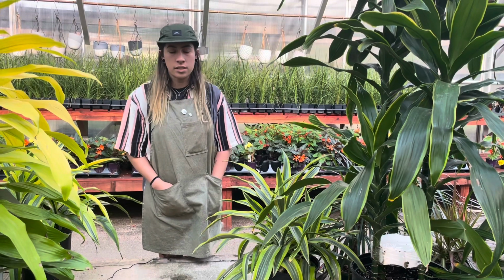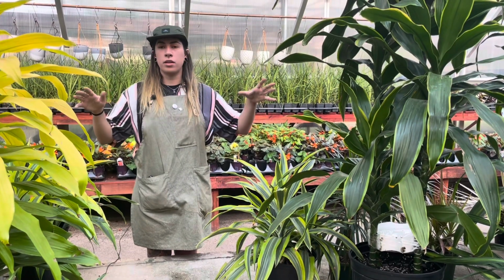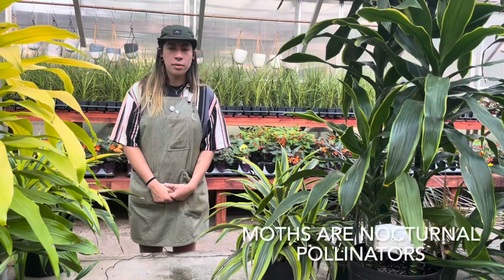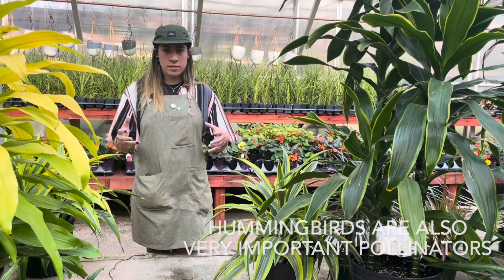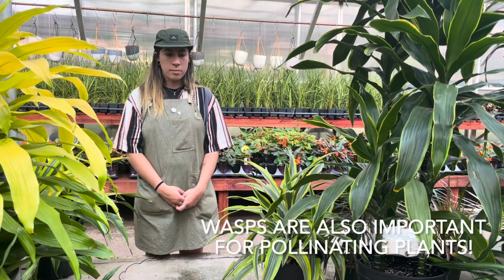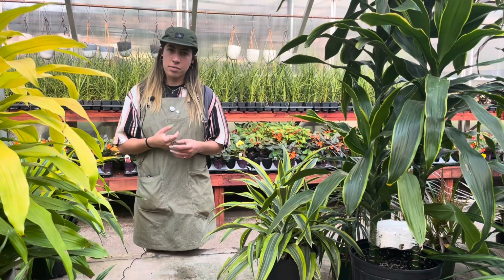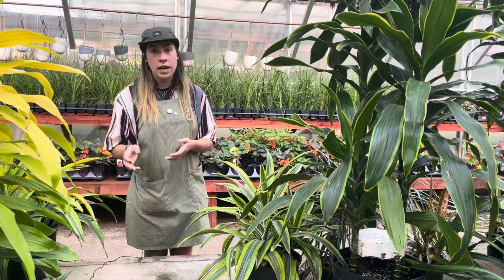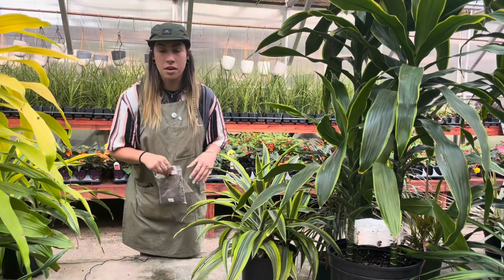Pollinators and Pollinator Friendly Plants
Without pollinators, 90% of the food that we consume would disappear! Pollinators are hugely important to the world in more ways than one. Learn about what pollinators are, the importance of them, and what plants will help attract pollinators.